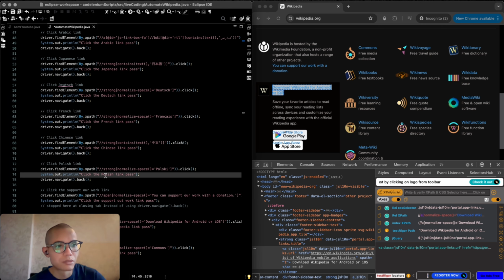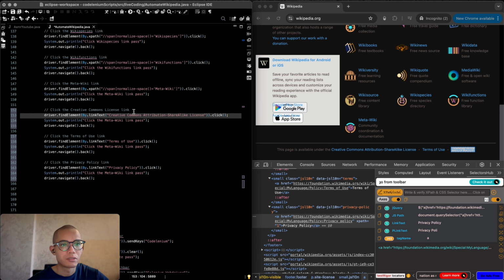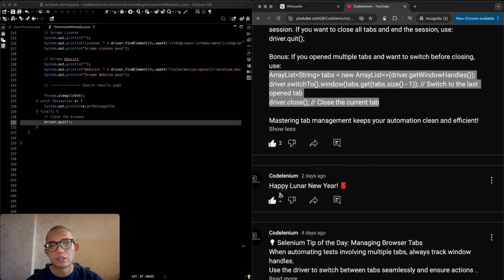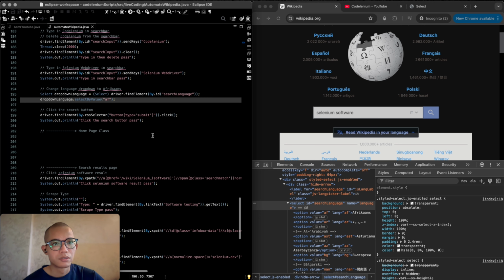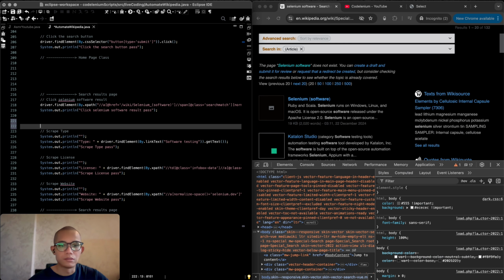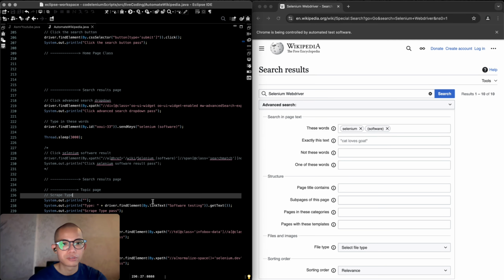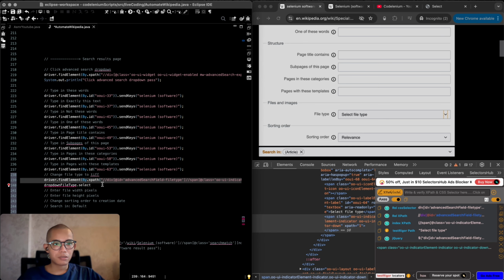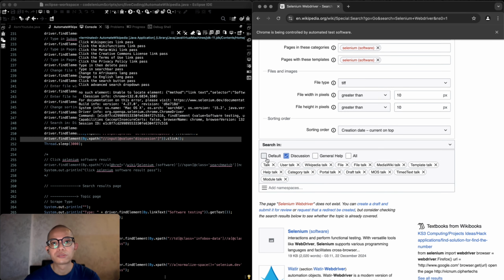Uncut Coding | Automate Wikipedia | Selenium + Java (Ep. 3)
Part 3 of automating Wikipedia using Selenium + Java uncut.